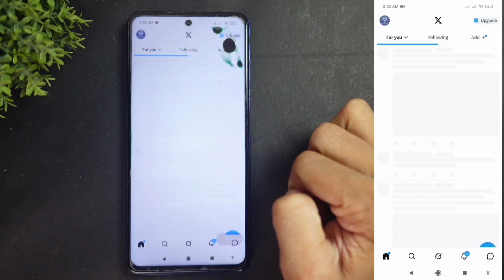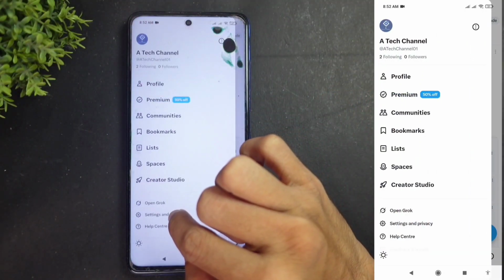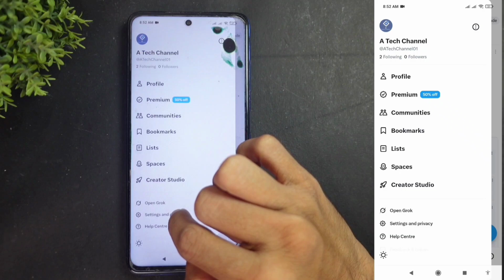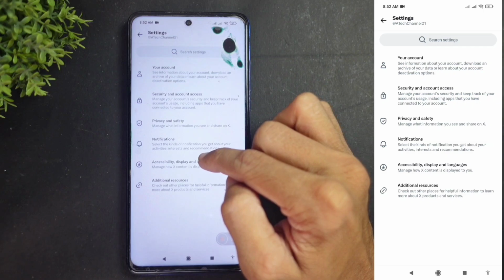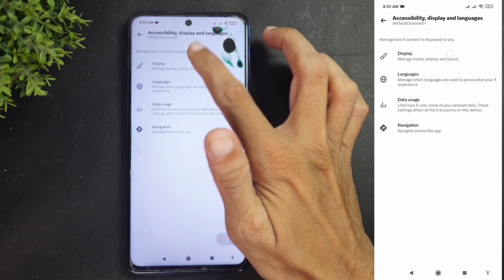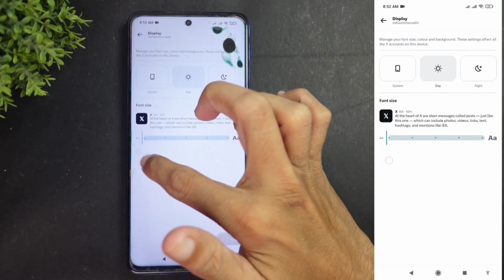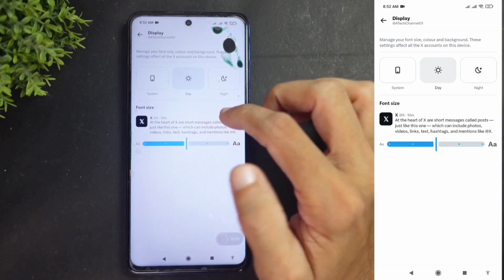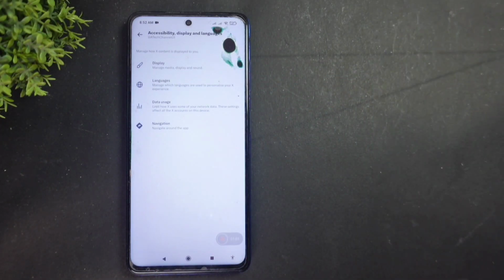How to Change Font Size on X (Twitter) | Increase or Decrease Text Size | English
In this video, you'll learn how to change the font size on X (Twitter) in English. Follow the step-by-step guide to increase or decrease the text size and customize your reading experience on X (Twitter).